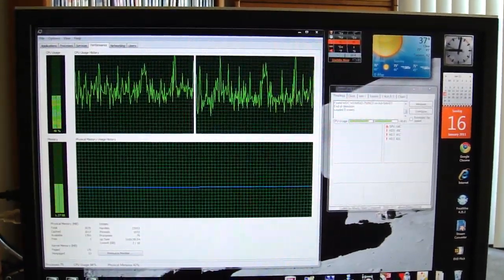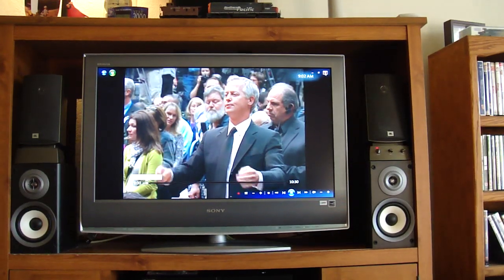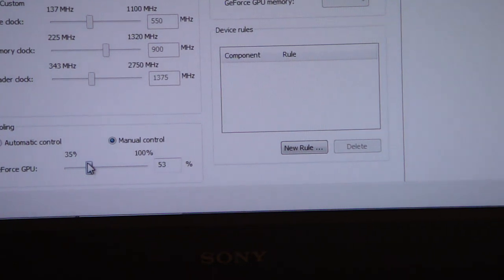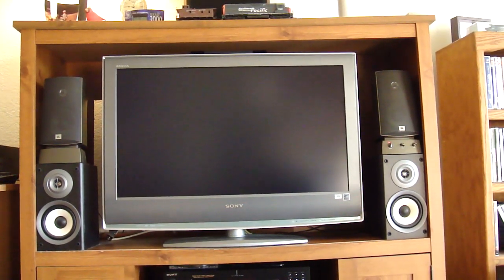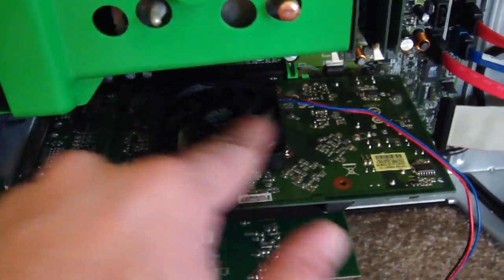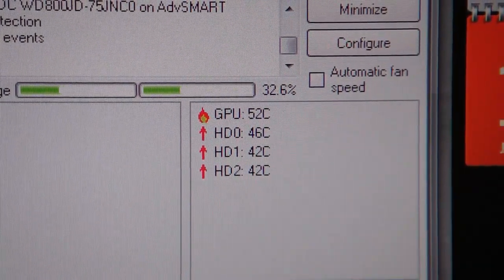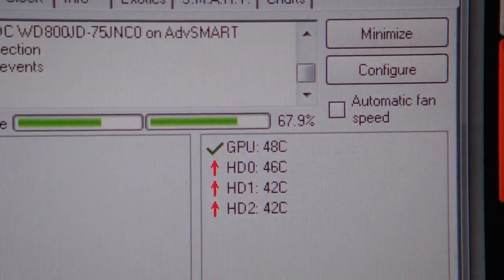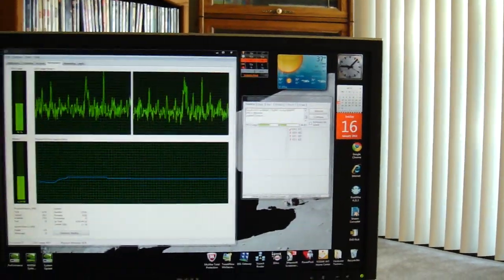NVidia Graphics Card Cooling Tips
I have a NVIDIA 9800 GT, and it has always ran hot right out of the box.  This is a video showing two very simple things you can do to bring down the temp of the GPU by 15 degrees C!